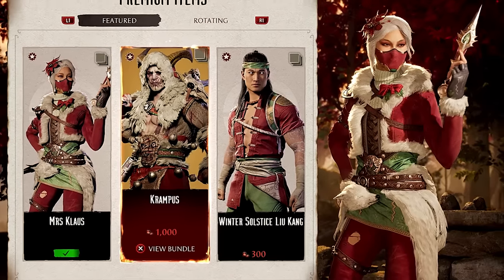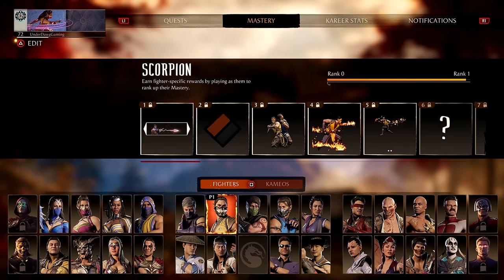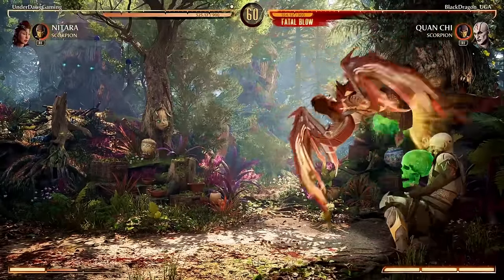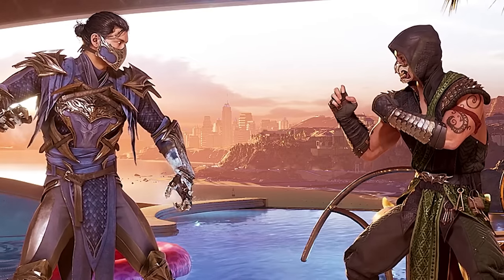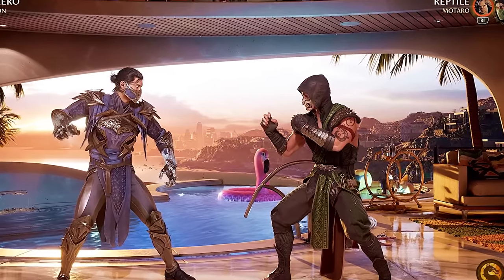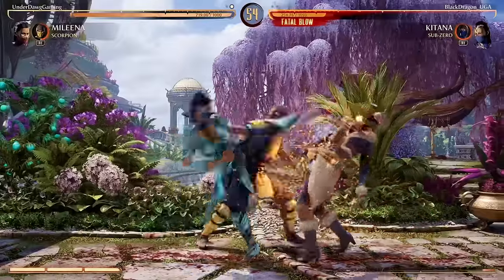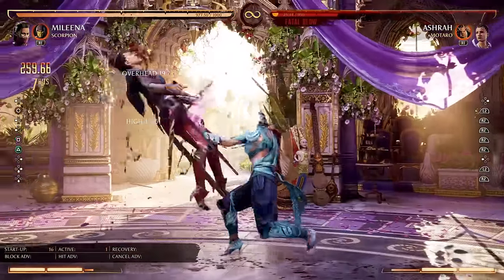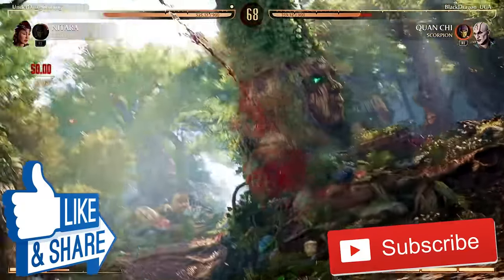Mortal Kombat 1 - Get Any DLC Skin for Free!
How to Get Any DLC Skin in Mortal Kombat 1 Without Having to Spend Money! Very Many Players do NOT know About This! Which DLC Costume is Your Favorite? Post in the Comments!